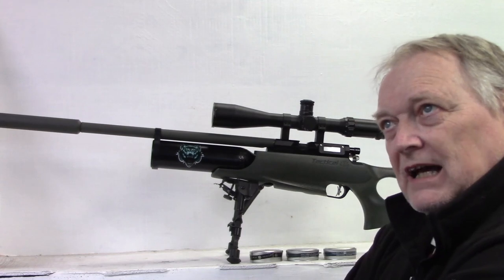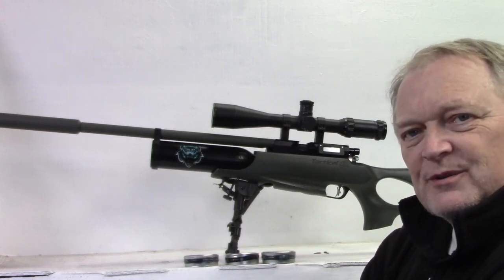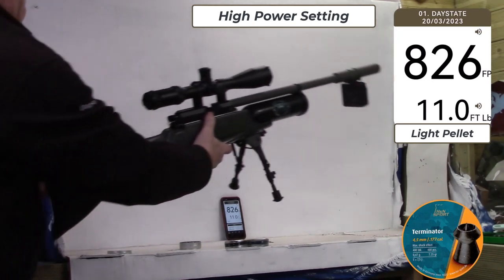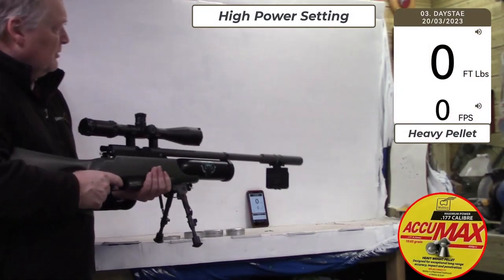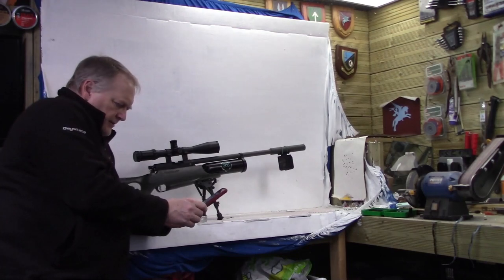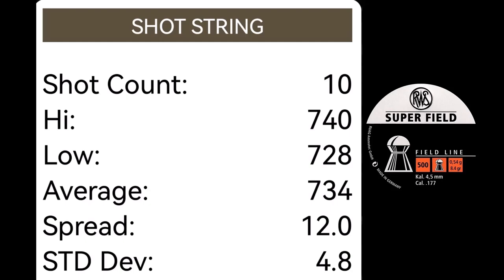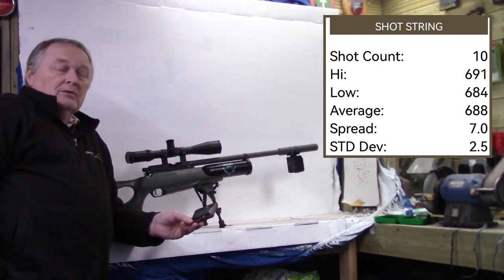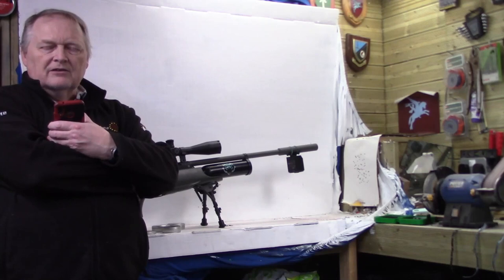The Electronic Daystate Air Wolf - Power adjustment & Pellet Results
In this video we test the sub 12 ft/lbs electronic Daystate Air Wolf to see what kind of power difference it makes between the high power setting and level 2 setting. I also try a light-weight pellet, a medium weight pellet and a heavy pellet to show the difference that various pellets make to the power of an air rifle, and why some rifles may appear low on power from leaving the the factory, that the rifles are tuned to the most efficient pellet. This means trying different pellets to see how accurate they are, and how accurate they are. Shooting can be quite complicated to the beginner that don't always understand the differences that different projectiles can make.